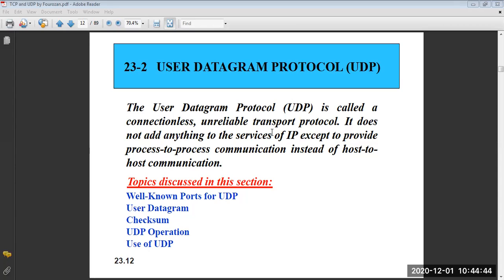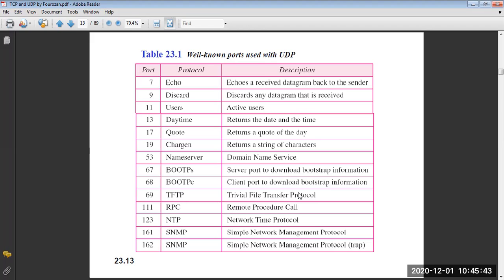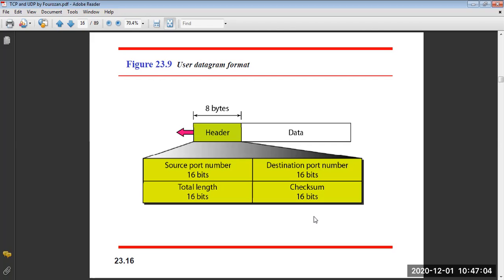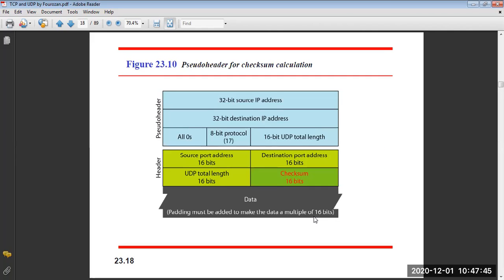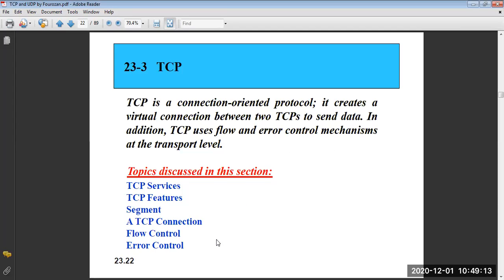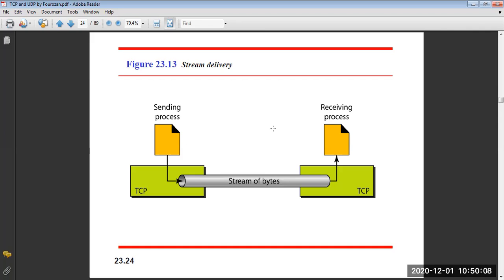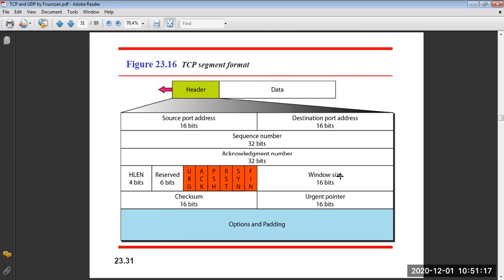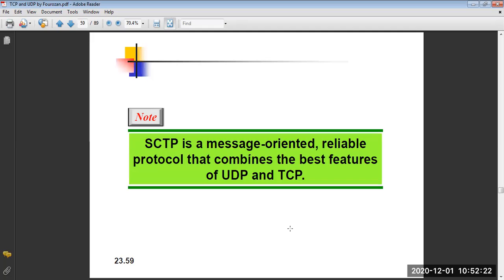Unit 4 IPv6, TCP and UDP Lecture 5 Part II 01 12 2020 EC 71 72